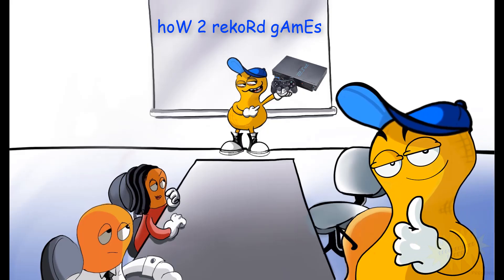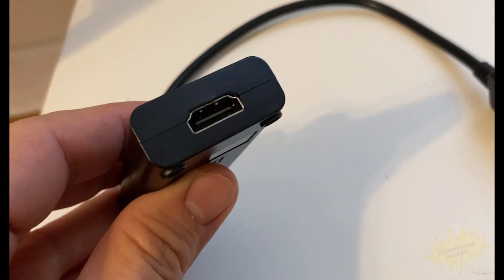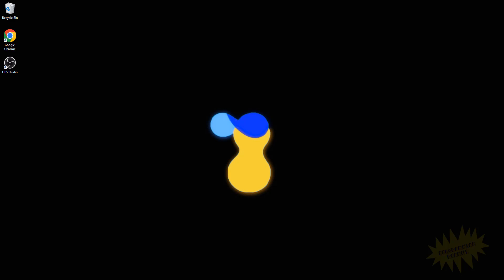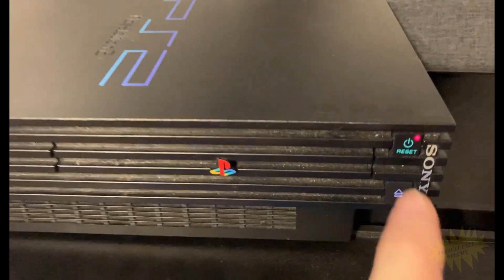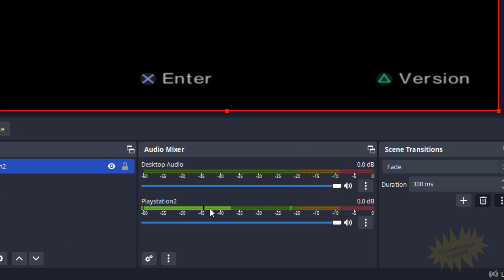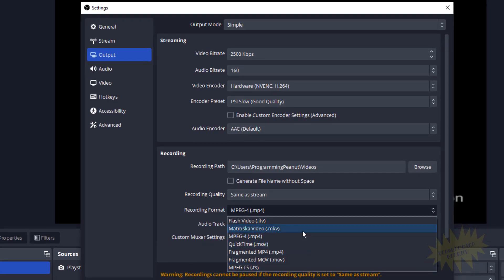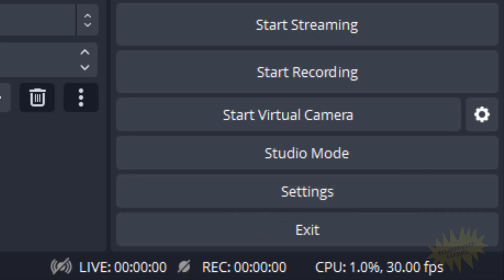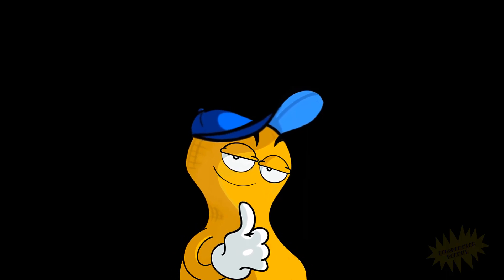[Game Series] How to Record Video Games for Free with this Amazing Software! (Super Easy)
Do you love playing video games and want to share your gameplay with the world? Do you want to learn how to record video games with ease and quality? Then this video is for you! In this video, I will show you how to record video games using a free and easy to use software called OBS. Whether you want to record video games for fun, for streaming, or for making tutorials, I will teach you everything you need to know including the connection. You will learn how to record video games with no lag, no watermark, and no hassle. Plus, I will give you some tips and tricks on how to edit and upload your videos to YouTube or other platforms.